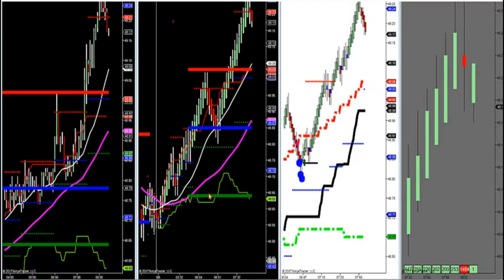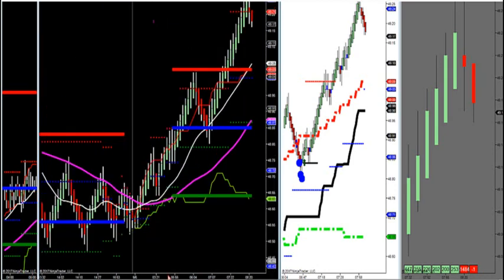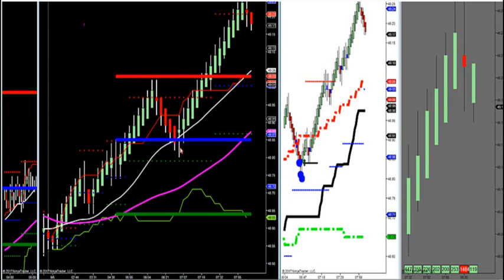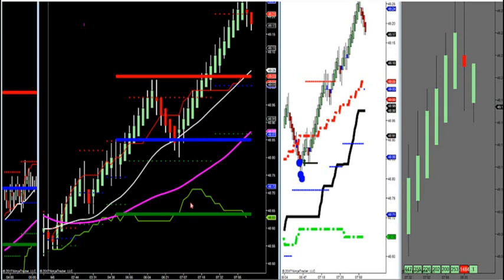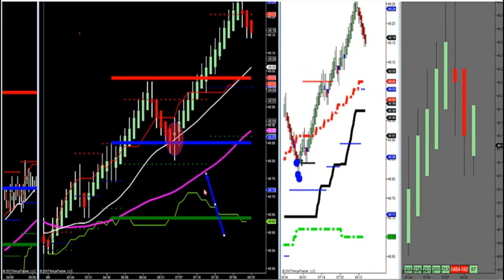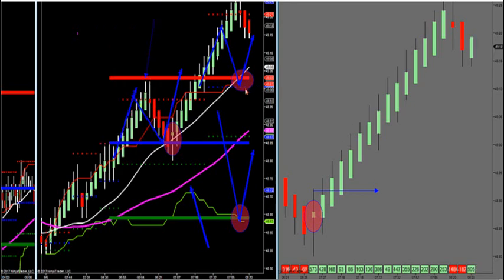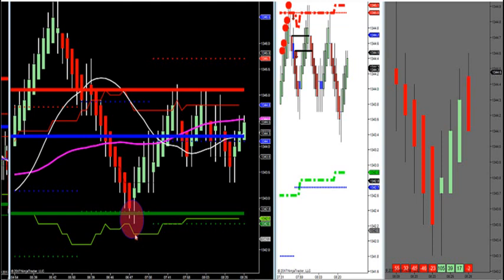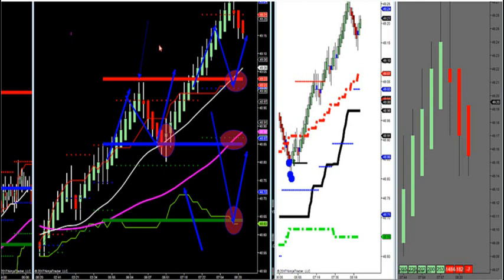9-06-17 How To Map The Market Daily DayTradingTheFutures.com